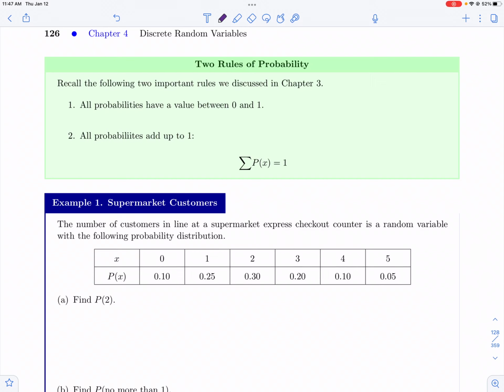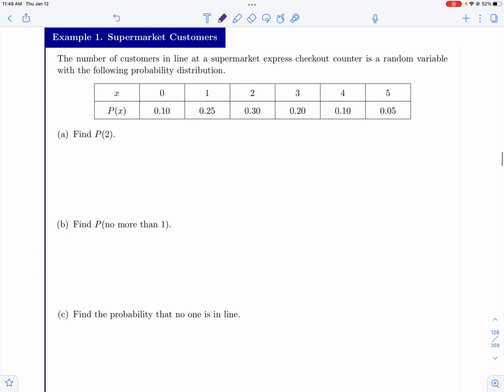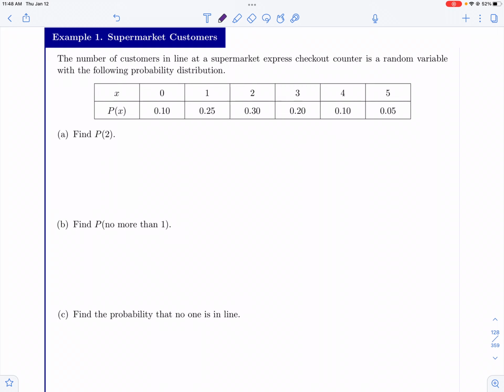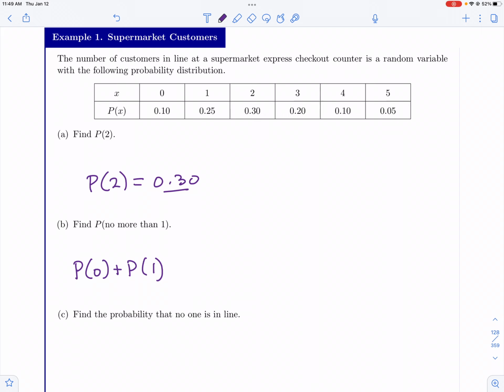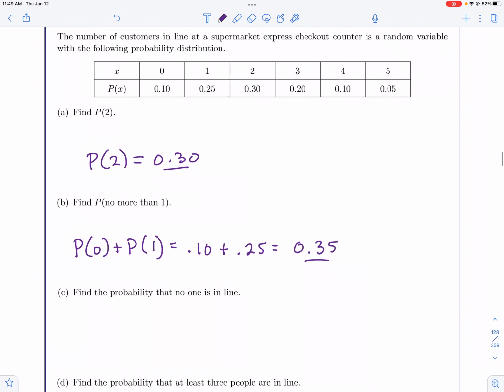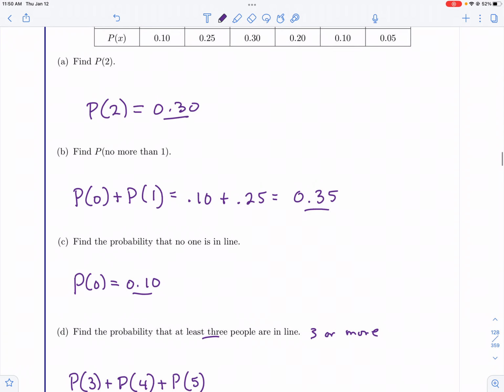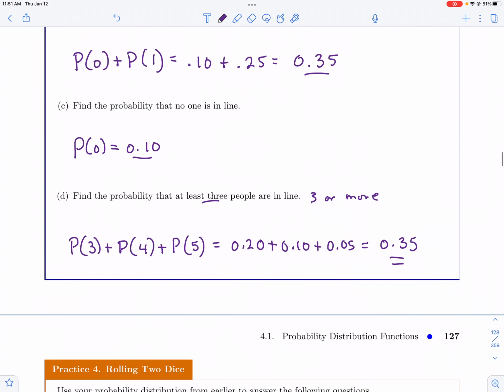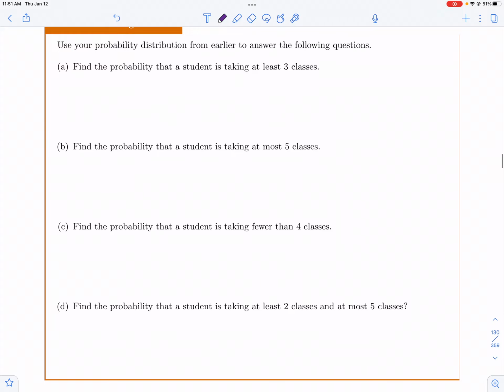4.1 - Probability Distribution Functions - Part 2